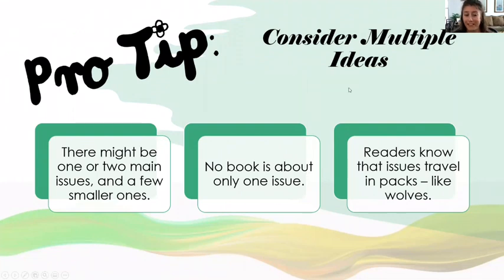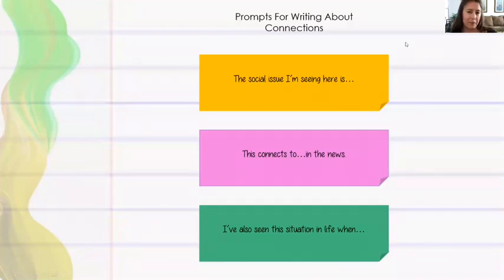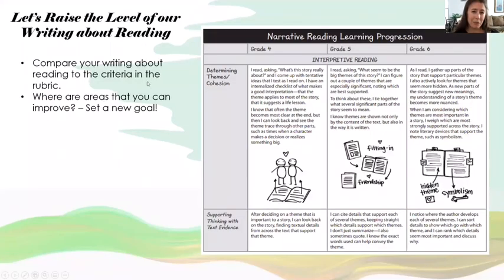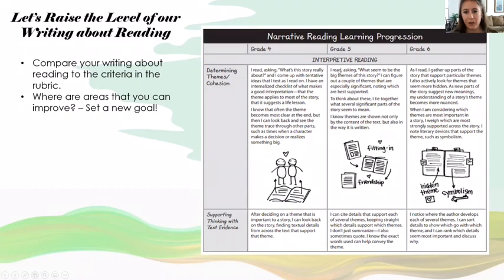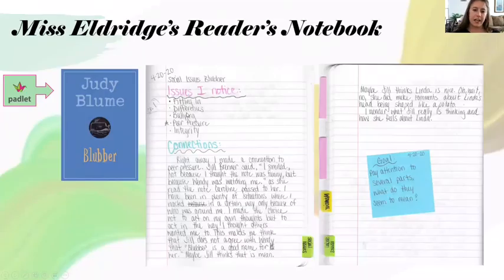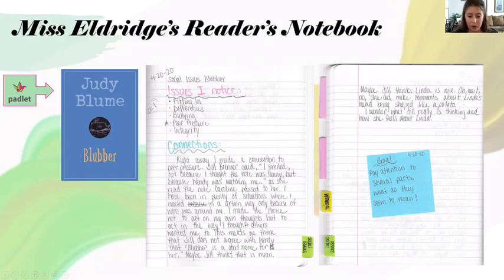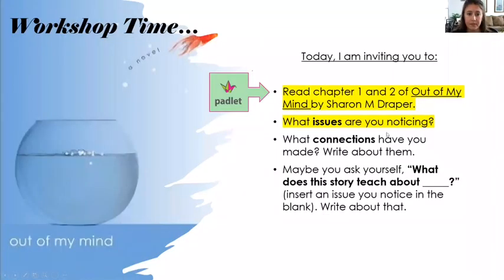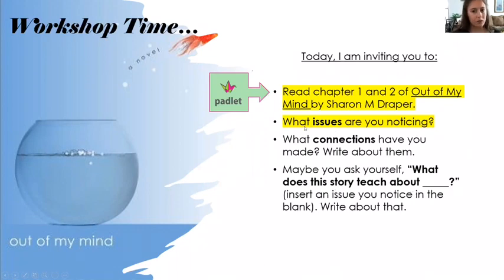1 The Lens We View Texts With